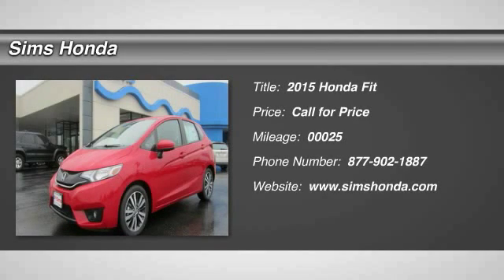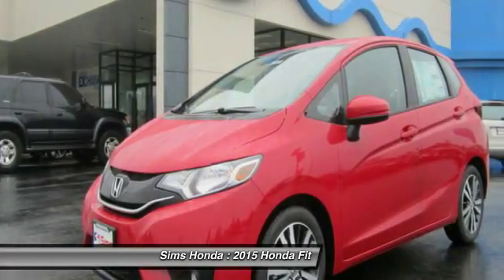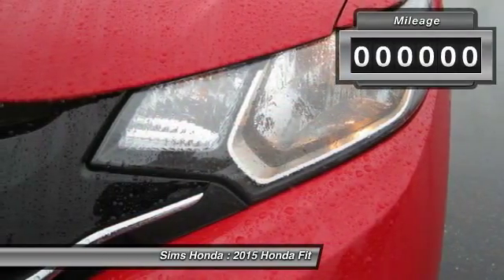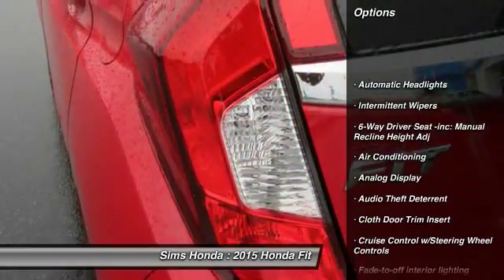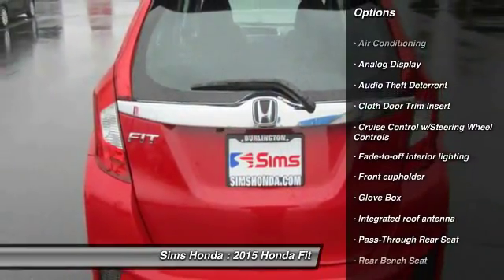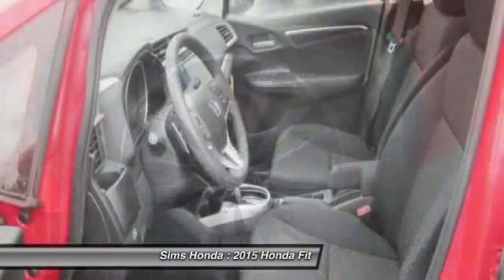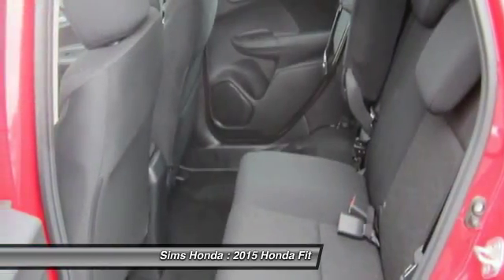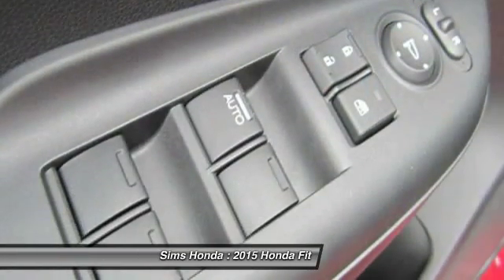2015 Honda Fit Burlington WA 9894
2015 Honda Fit EX

Sims Honda
1615 S. Goldenrod Road

Don't miss this 2015 Honda Fit. It's equipped with Automatic transmission and features a Re/Red exterior. With 25 miles, You'll want to take this car home. Make a great choice today.